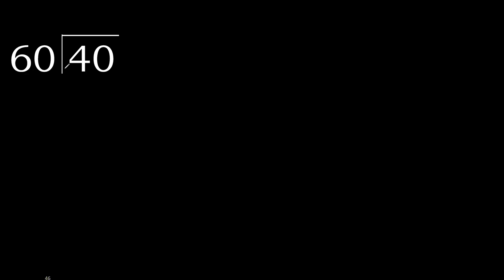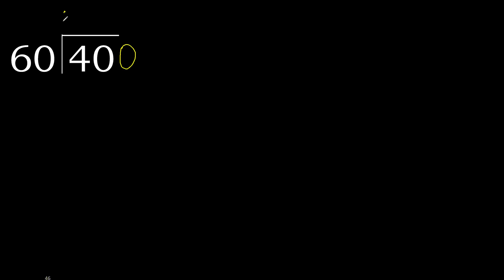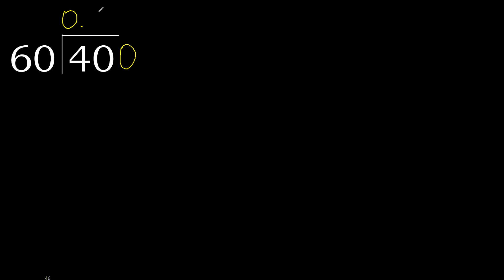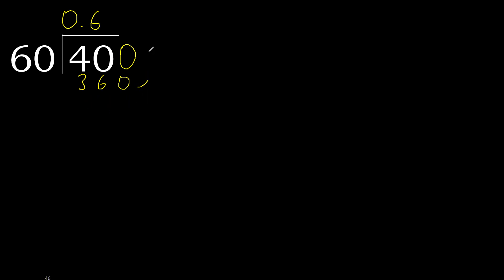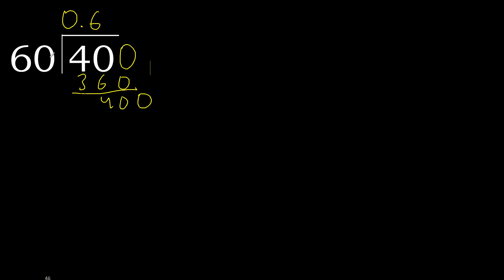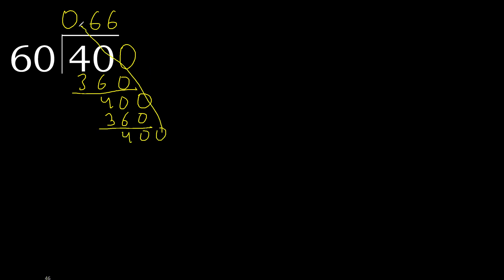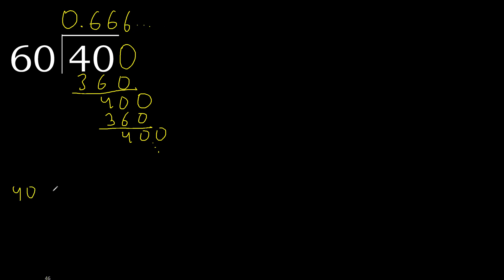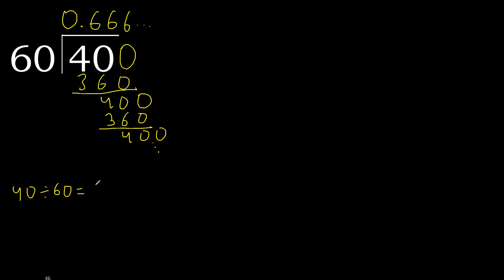Divide 40 by 60 , decimal result . Division with 2 Digit Divisors . How to do